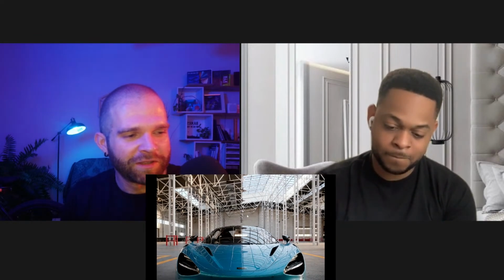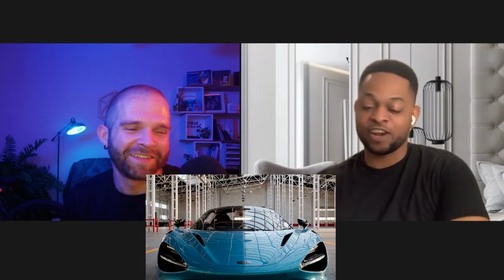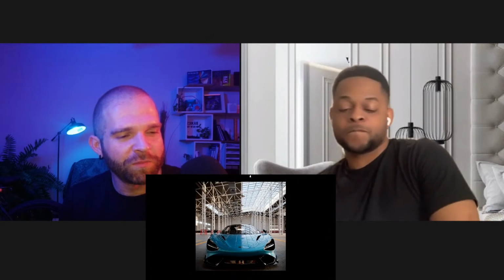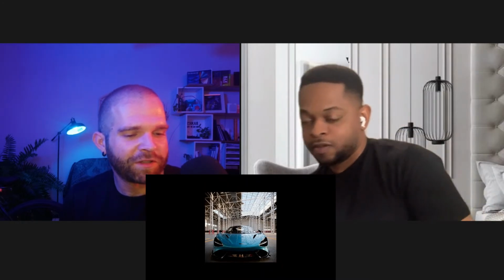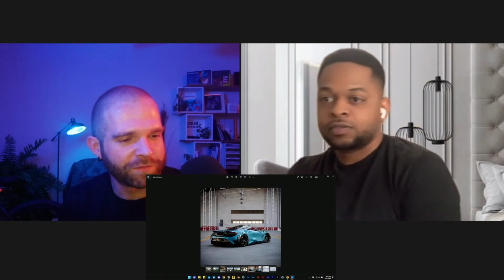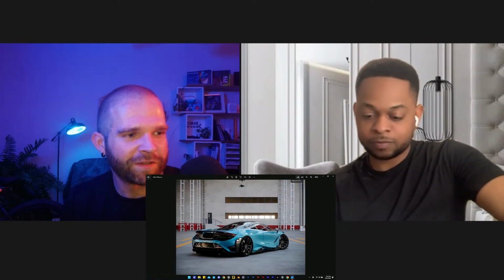Current State of Archviz: A Conversation with Kadeem Blaize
Join us for an exciting conversation with Kadeem Blaize, an accomplished architectural designer and visualizer, as we explore the latest advances in architectural visualization. From new software and techniques to emerging trends, we'll cover it all in this in-depth discussion. Kadeem will share his insights on the current state of the industry and offer tips for how you can take your 3D art and architecture to the next level. Whether you're a beginner or a seasoned pro, this conversation is sure to inspire and inform. Don't miss out on this opportunity to learn from a top expert in the field and join a community of passionate 3D artists and architects. Tune in for an exciting and informative conversation!

SOCIALS

ASSETS